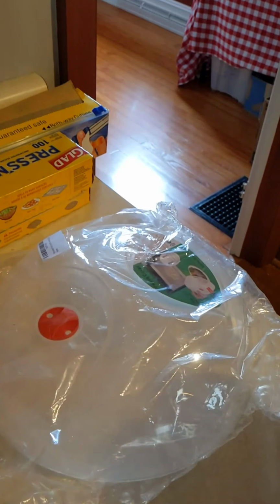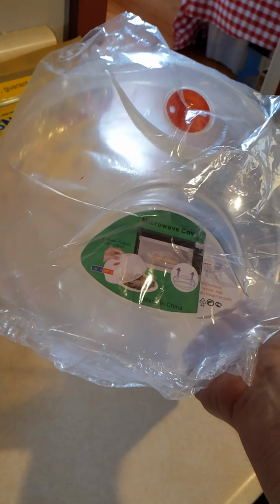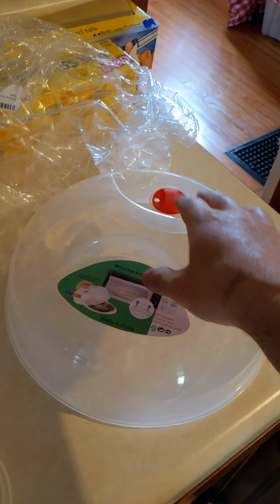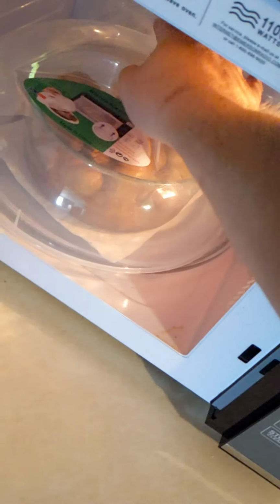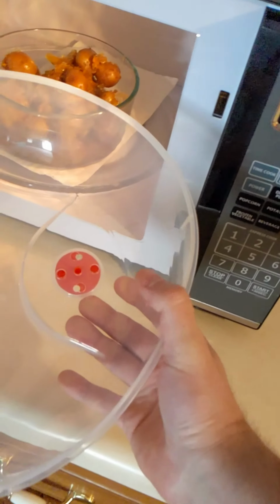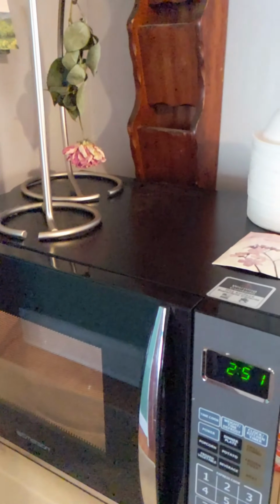Microwave Plate Cover Its my 2nd one Because i love it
If your interested you can buy it
Microwave Plate Cover,Microwave cover for food 11.5 Inch BPA Free Dishwasher Safe (1, Clear)

Hello Do You Have A Product Or Products That You Would Like Me To Promote And Do a Full Dedicated Video Review? I Offer Full Honest Unboxing And Review Videos FOR YOUTUBE & Amazon Video Hub ( I Do Not Do Any Fake Amazon Text or Photo Reviews I Find Them fake And Dishonest And i dont Do them I Am 100% Honest On My Feedback and reviews and my followers Trust me to be honest and because im honest i feel you will gain more loyal customers over time than Dishonest reviewers - Anyone Can send me a Product for me To Keep And I'll Review it For You And uploaded it onto my youtube channel And my Amazon Video hub Where future customers can View it I DO NOT BUY ITEMS FIRST So dont contact me if you want me to purchase your item first then review it, i Dont buy items i find that is a dishonest way to review items because it forces Reviewers to make fake videos just so they get paid and that is unacceptable to me because i am 100% HONEST with my reviews. if you are interested My YT and amazon videos help lead to over 500 Item sales PEr month! and its because buyers can trust me opinion and know that what i say is my own words not from a seller or someone else because they know im down to earth and honest and i will never change i will always be Honest and a lot of honest sellers Love me for this if needed i can show proof of my videos performance the last 30 days just ask via email. Please Send Me An Email Me At I Review Anything & Everything From Movies To Tech To Food to home and home and more! I Really Enjoying Making Review Videos & I Also Cross Promote All The Products I Review Across 5+ Social Media Networks!